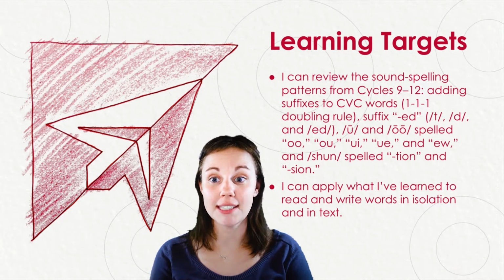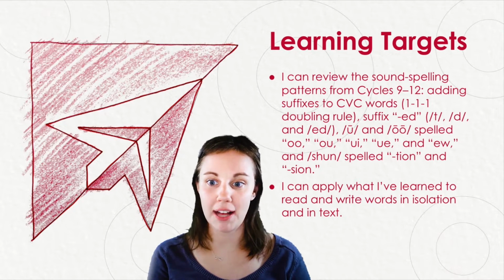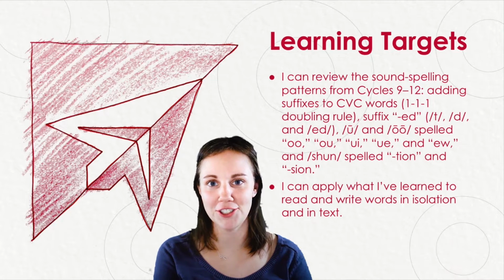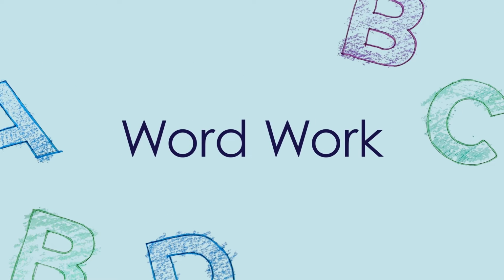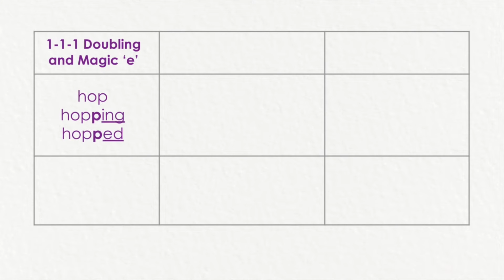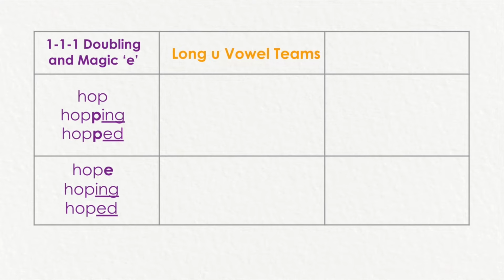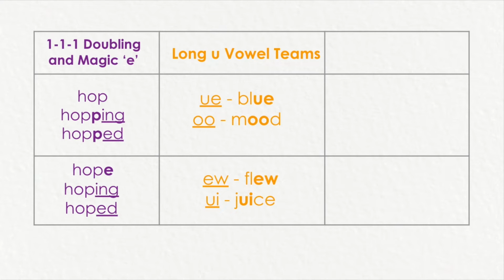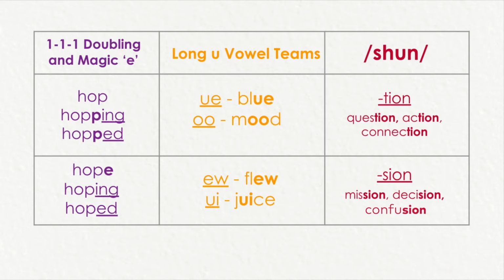Skills Flex: G2M2C12L60 [Grade 2, Module 2, Cycle 12, Lesson 60]